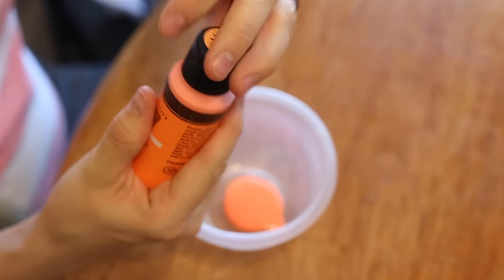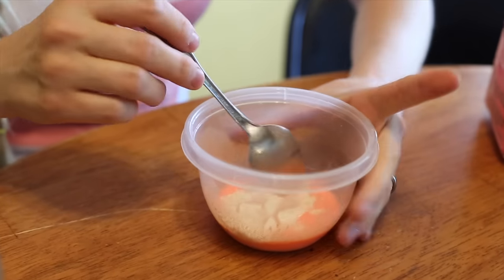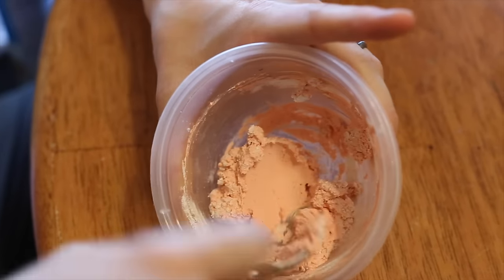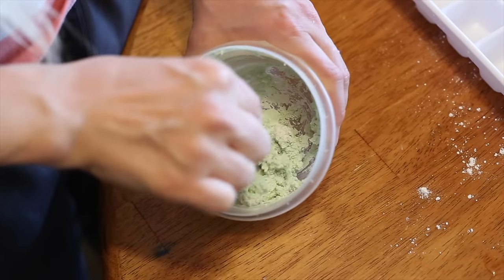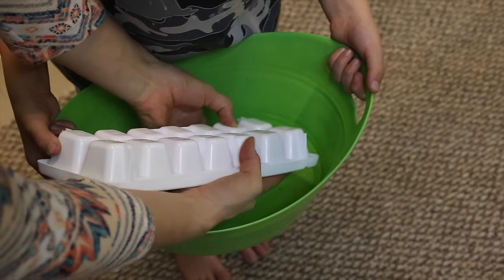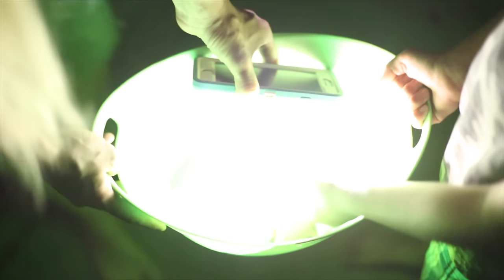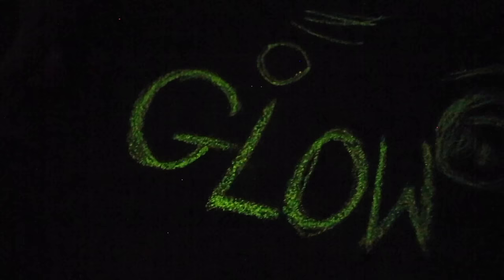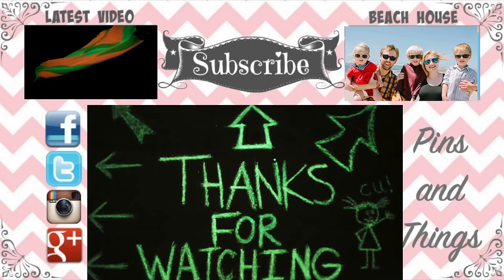How To Make Glow In The Dark Chalk!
This project on How To Make Glow In The Dark Chalk turned out way cooler than I originally thought it would! You may need to charge the glow in the dark chalk with a bright light or even better a black light to activate it.

Glow In The Dark Paint
Plaster Of Paris
Black Light